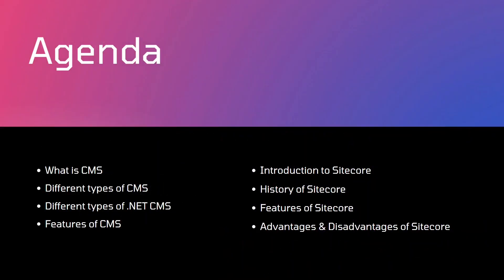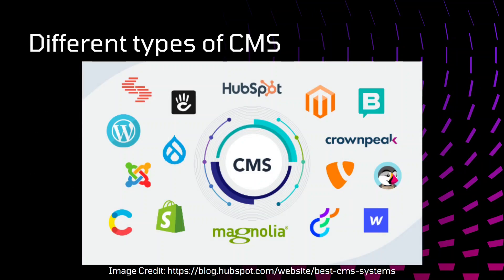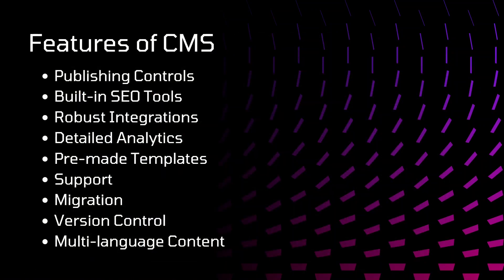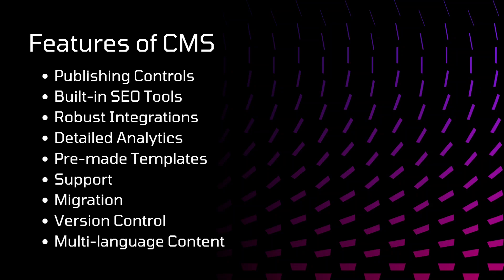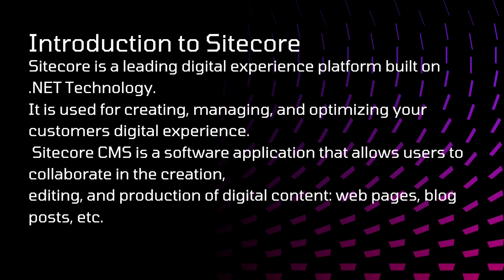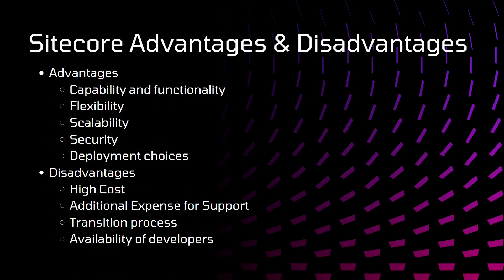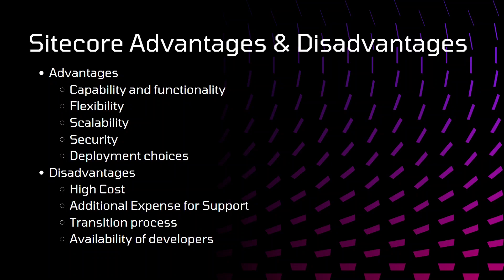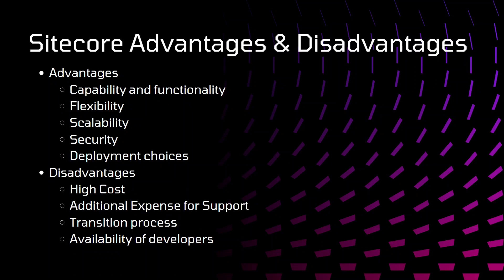Introduction to Sitecore CMS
This is Introduction video on Sitecore CMS